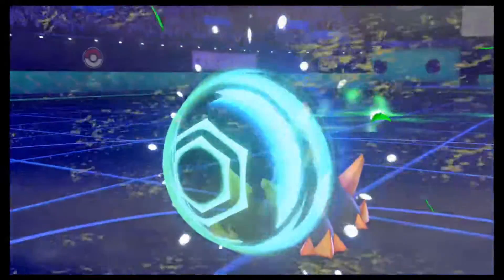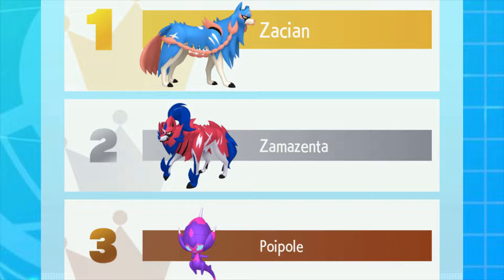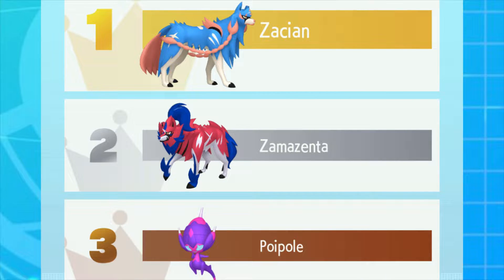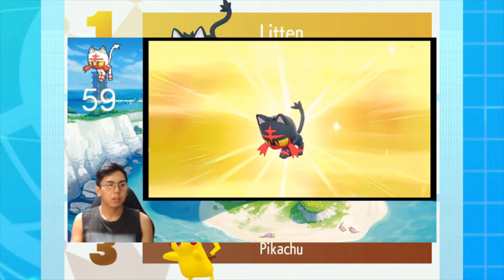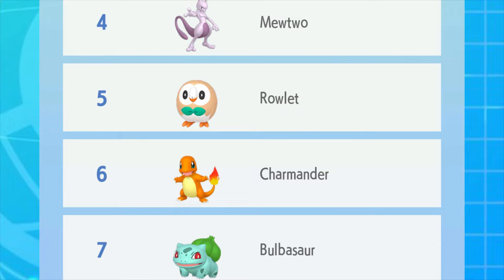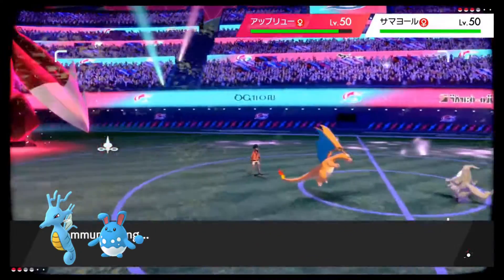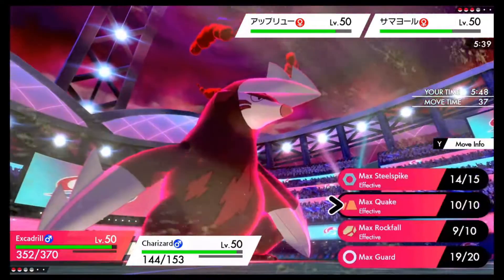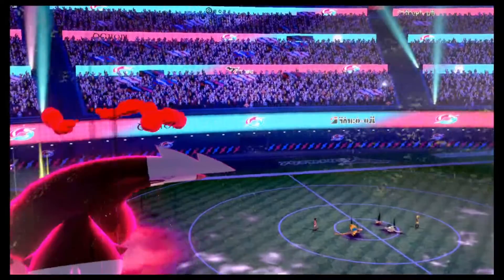Popular Trades Right Now & Future! + Free HA Litten Giveaway - GTS | Pokémon Sword & Shield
Hi guys, it's Iggy!
Here's a little video discussing what is popular to trade right now and what we can expect to get popular as we approach the release of the Isle of Armor.

Stay Awesome! Not Toxic!